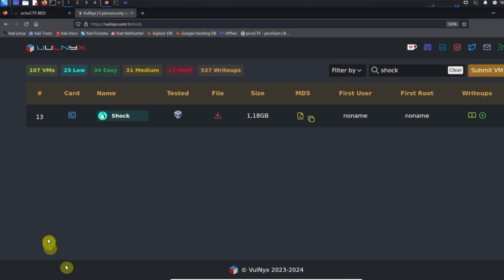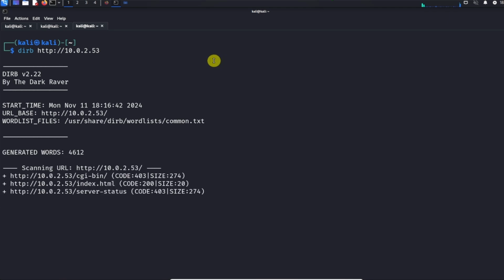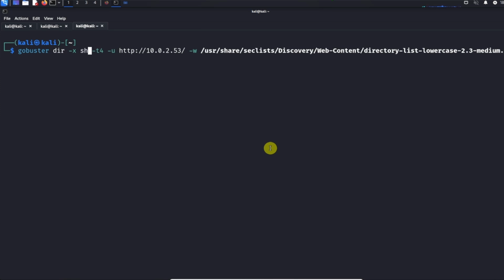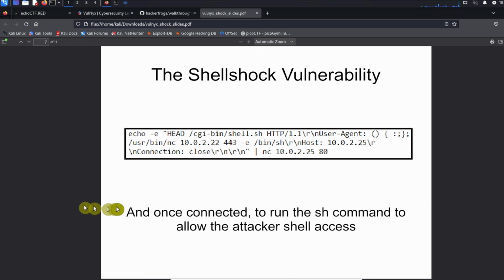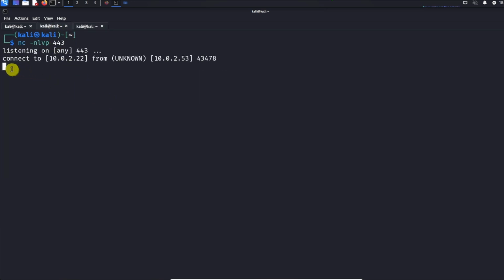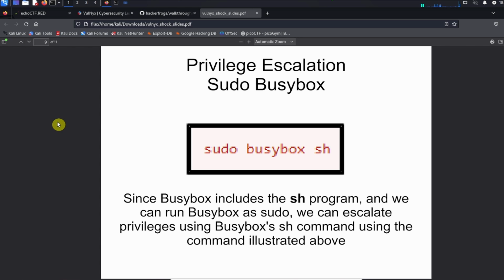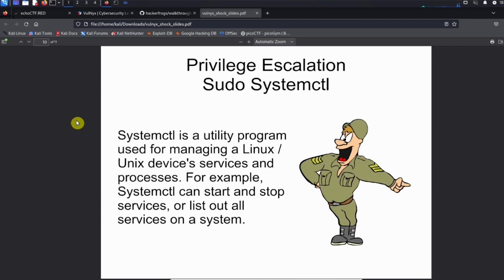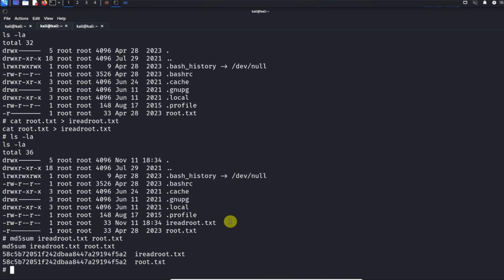VulNyx: Shock - Shellshock Vuln and BusyBox / Systemctl Command Hack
0:00 Start
0:25 Initial scans
3:22 The Shellshock vulnerability
4:20 Searching for a vulnerable script
8:50 Exploiting Shellshock
9:53 Initial access
11:45 Privilege escalation with BusyBox
14:46 Privilege escalation with Systemctl
16:28 We are root
16:54 Wrap-up

The following links cover more about the vulnerabilities mentioned in this exercise:
HackTricks - Shellshock with CGI